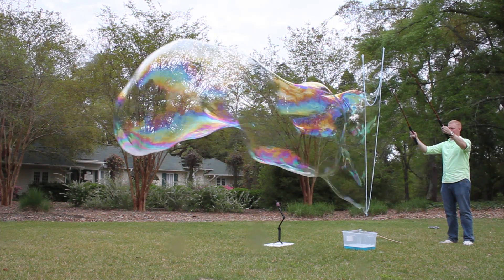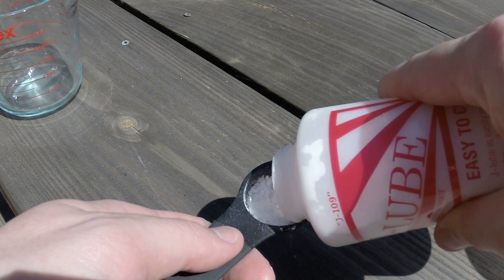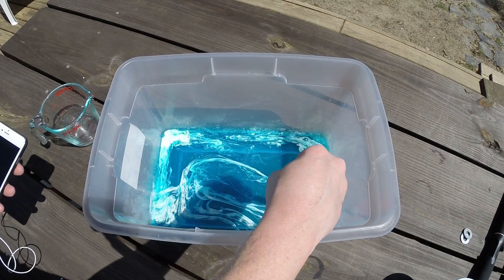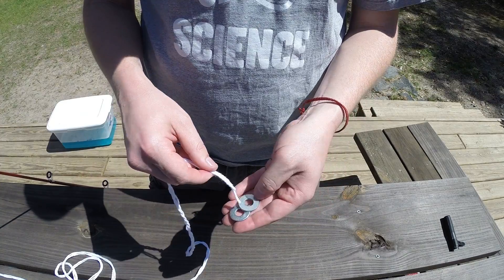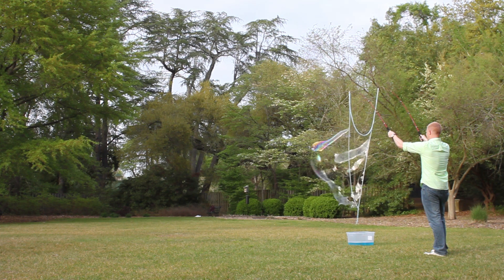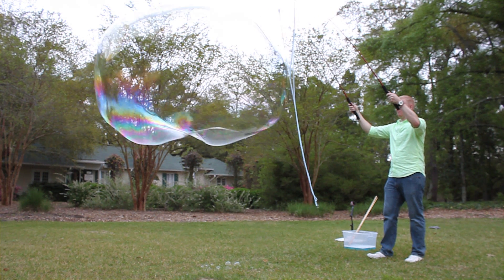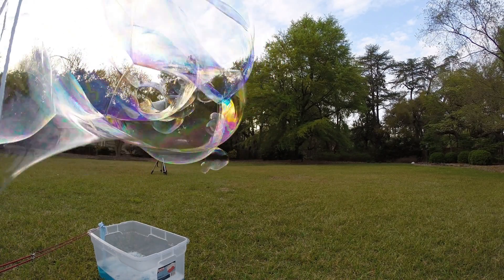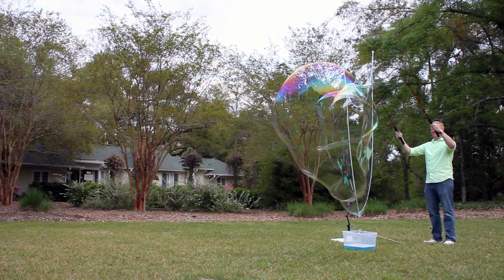Cool Science: How to Make Giant Bubbles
In this video I will show you how to make giant bubbles that look like portals to another dimension, and I will teach a little of the science behind these incredible soapy spheres.

- Citric Acid

- Telescoping Fishing Rods